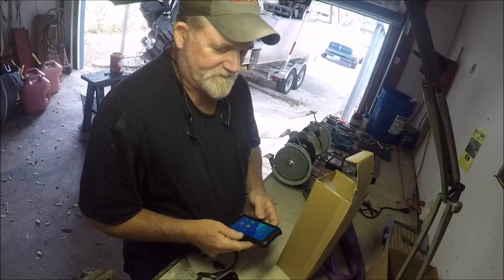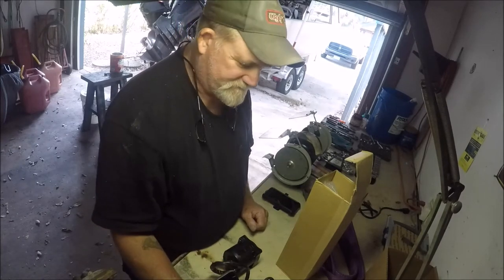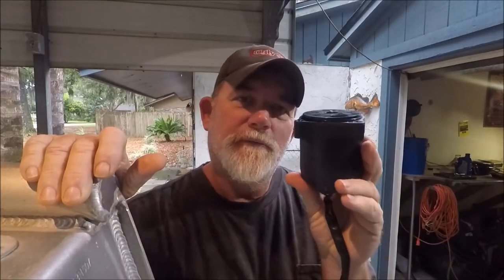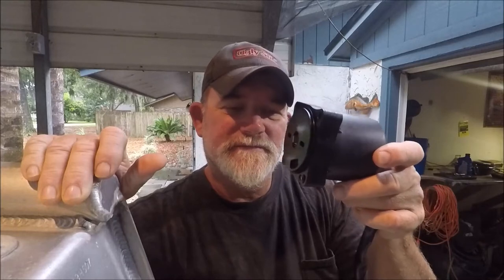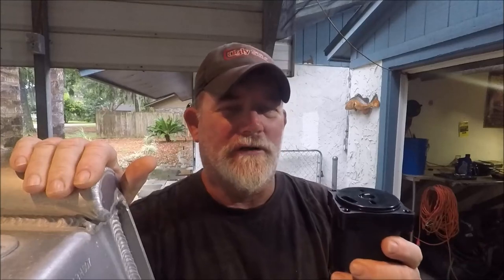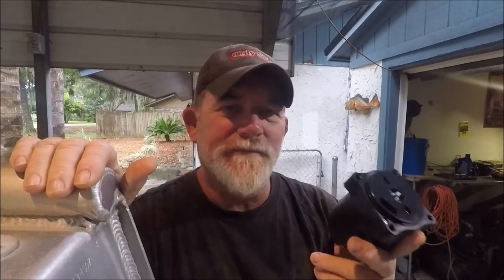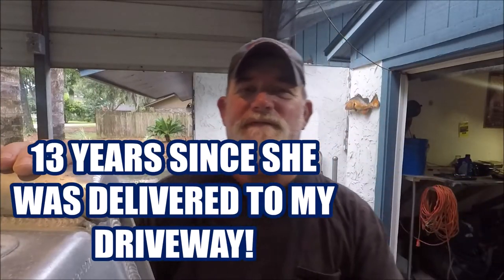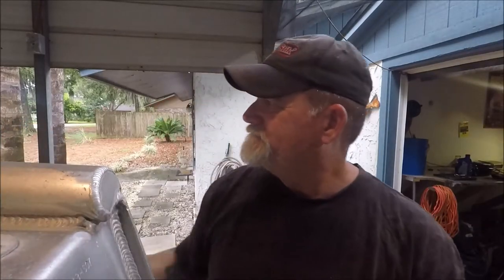SUZUKI Outboard $600 Power Trim & Tilt Motor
"JETTYWOLF LIVE"  - a huge ''rip-off''  10/21/2019

FOR WEEKS, MY SUZUKI 250  OUTBOARD MOTOR'S POWER TRIM AND TILT HAD BEEN MAKING NOISES.

IT WAS JUST A MATTER OF TIME. AND OF COURSE THE TIME WAS THE MORNING OF A CHARTER.

I AM NOT A OUTBOARD MECHANIC. NEVER CLAIMED TO BE. BUT I AM A POOR FISHERMAN WHO CAN'T PAY $110 A HR. AND MARK UP ON A PART ALREADY SO OVER PRICED IT'S RIDICULOUS.

I COULD SWEAR THAT NASA MADE THIS MOTOR❗❗❗❗❗❗❗

I DID IT AND IT WAS ALL BECAUSE OF ONE OF MY SUBSCRIBERS.
WHO IS SO PATIENT AND GRACIOUS, WITH HIS TIME AND KNOWLEDGE.

IT HELPS THIS CHANNEL, AND IS FULL OF REVIEWED ITEMS.

PLEASE HELP BY SHARING AND GIVING A THUMBS UP. 👍👍